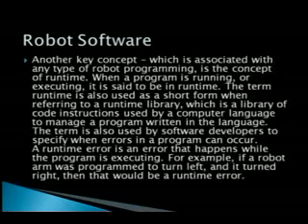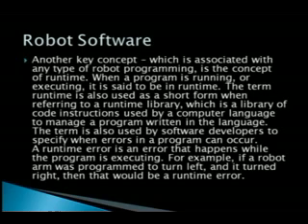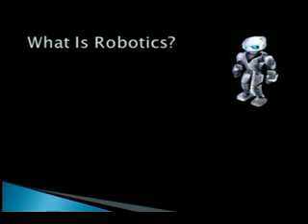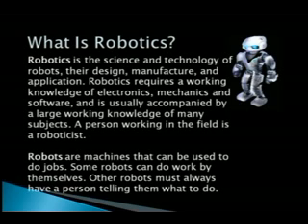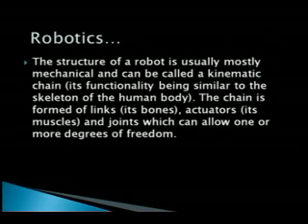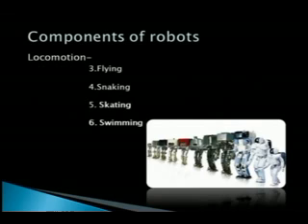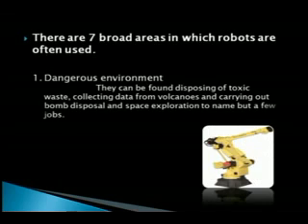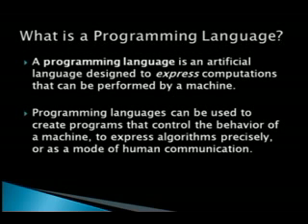SLIIT 2010 - PLDC - Robot Part 1